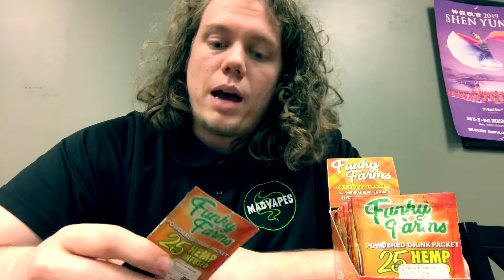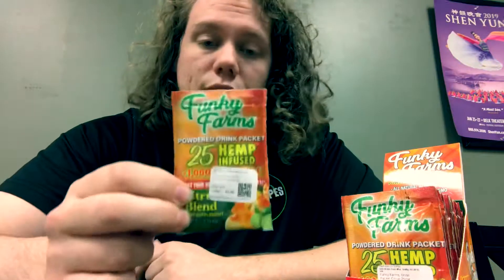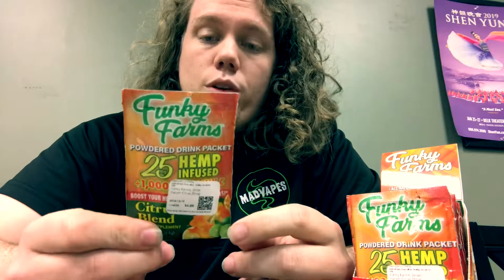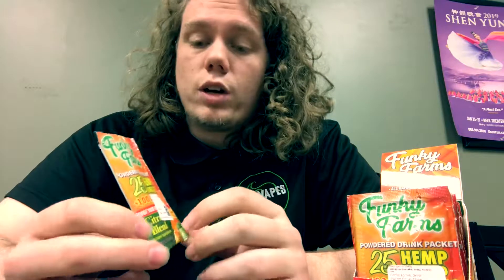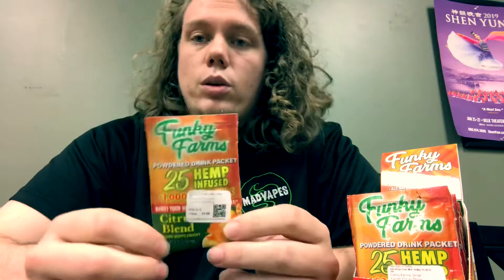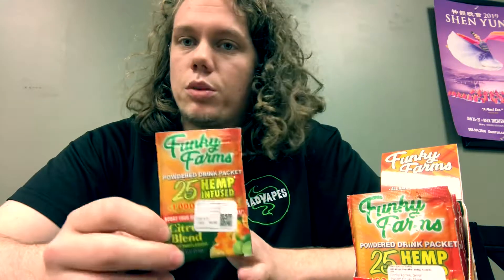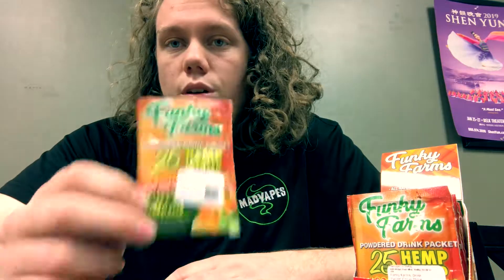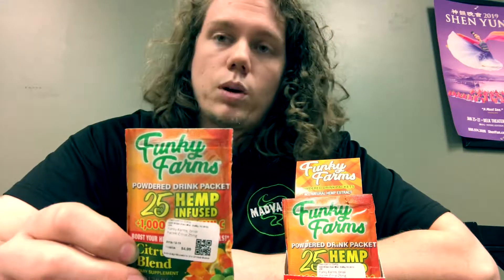FunkyFarms CBD Drink Pack!